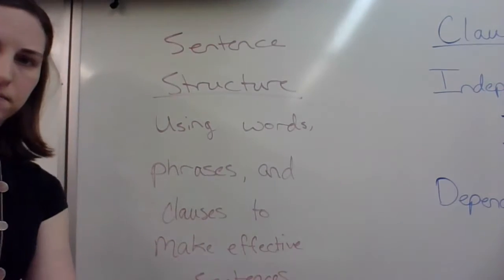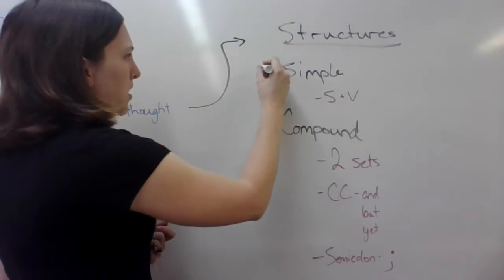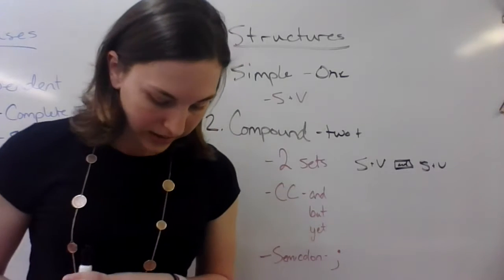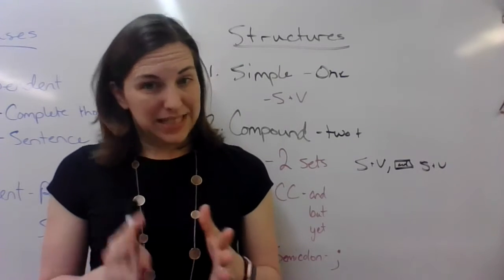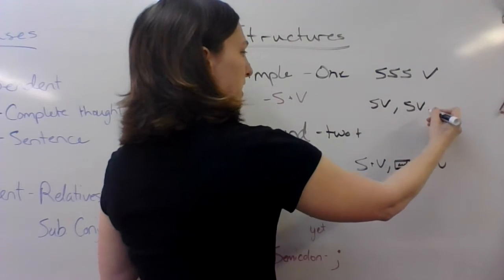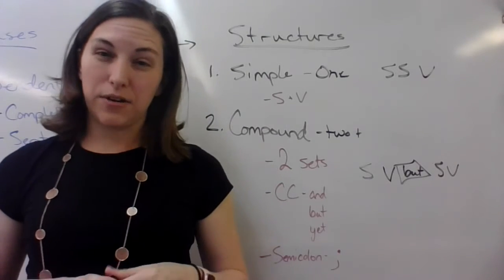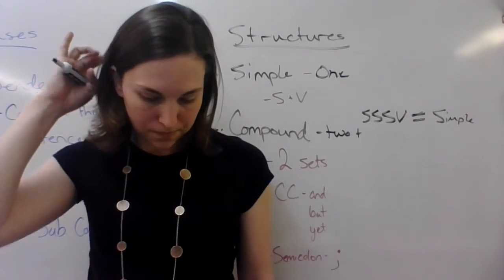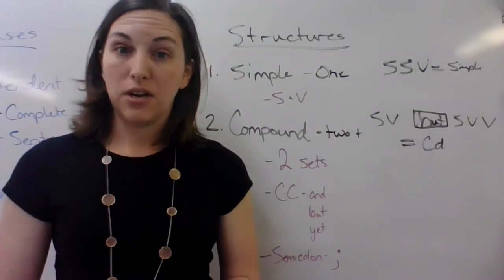Sent Structure Part 1 9th